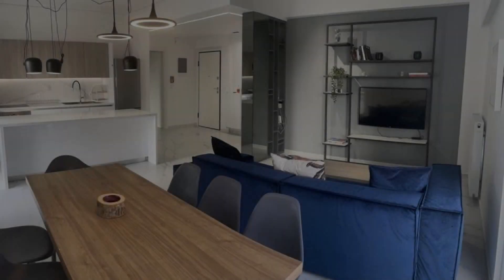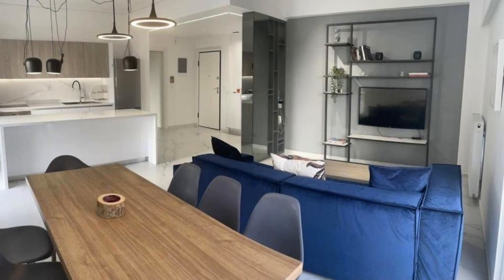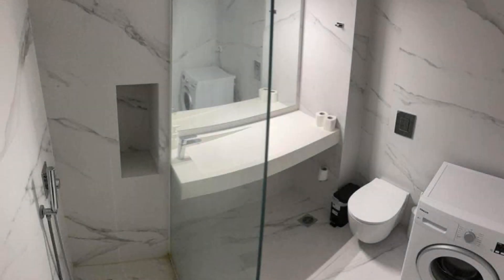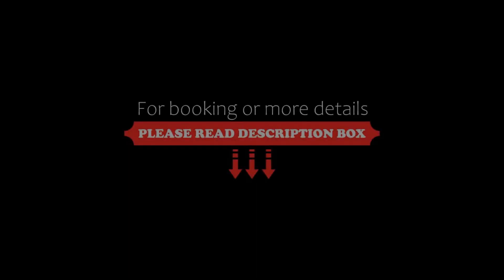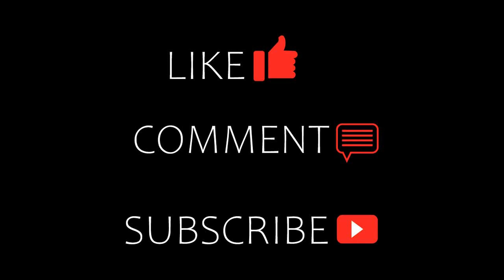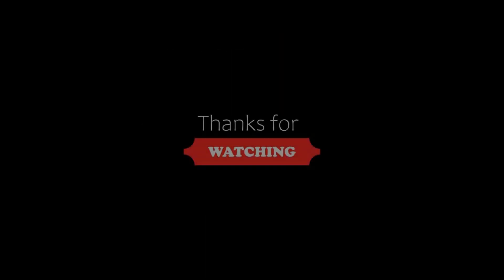Downtown City Apartment, Athens, Greece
About Property:
Set in Athens, 1.8 km from Panathenaic Stadium, 1.5 km from Museum of Cycladic Art and 2 km from Syntagma Square, Downtown City Apartment offers accommodation with a balcony and free WiFi. This apartment is 2.4 km from Syntagma Metro Station and 2.7 km from National Garden.
The air-conditioned apartment consists of 3 bedrooms, a living room, a fully equipped kitchen with a fridge and a kettle, and 1 bathroom with a shower and a hairdryer. Towel...
Property Type: Hotel
Address: 66 Efroniou, Athens, 16121, Greece
Searching For
1. Downtown City Apartment - Athens - Greece
2. Downtown City Apartment - Athens - Greece Address
3. Downtown City Apartment - Athens - Greece Rooms
4. Downtown City Apartment - Athens - Greece Amenities
5. Downtown City Apartment - Athens - Greece Offers and Deals
Audio Credit:
Track Title: Blank Slate
Artist: VYEN